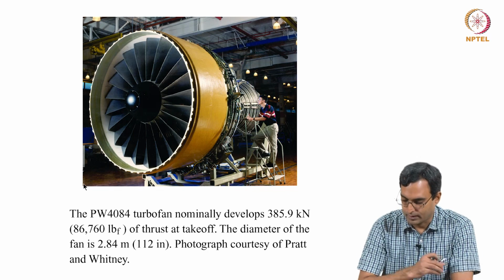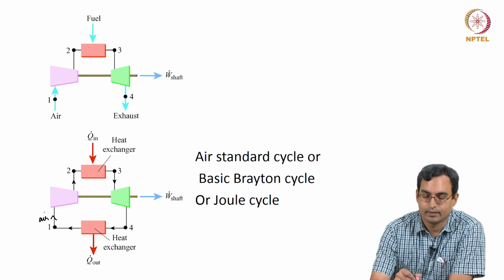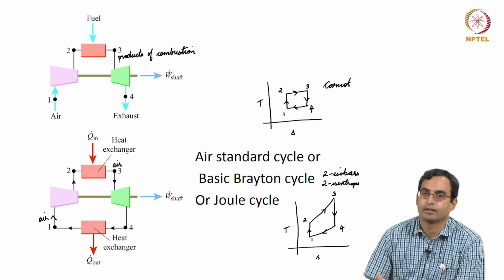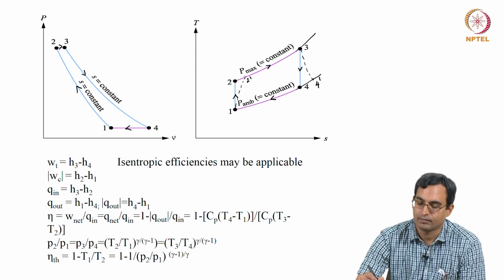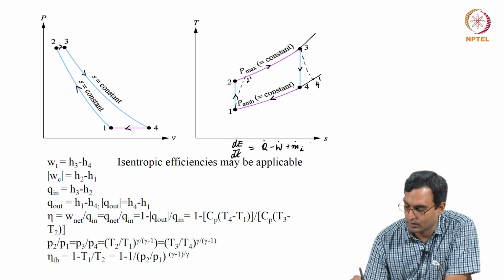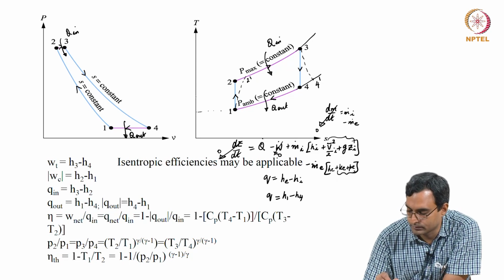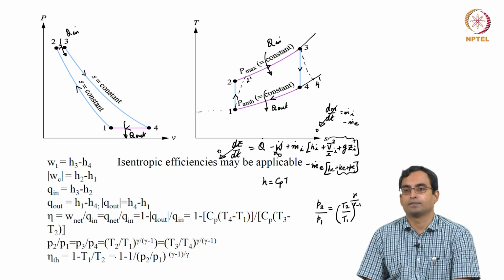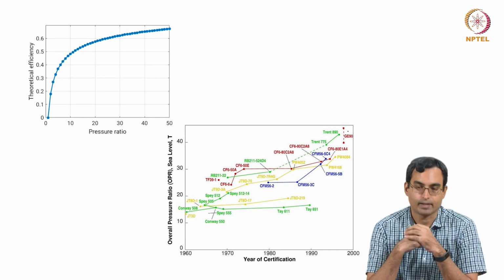mod12lec86 - Thermodynamics cycles: Brayton cycle